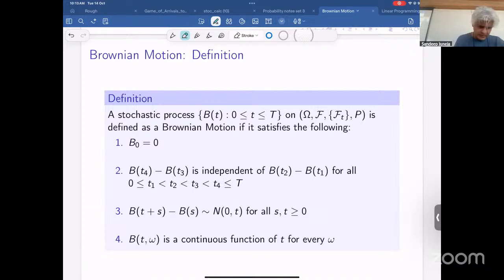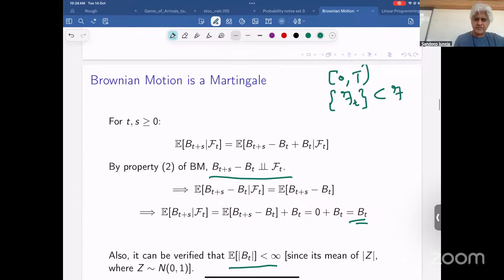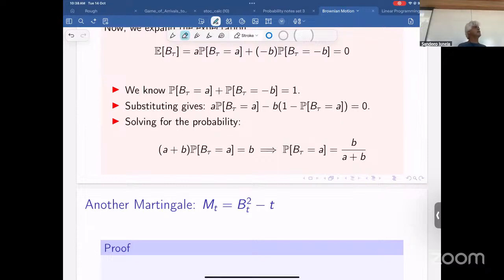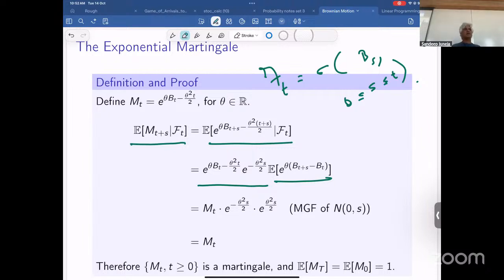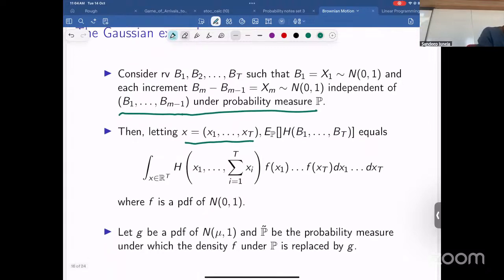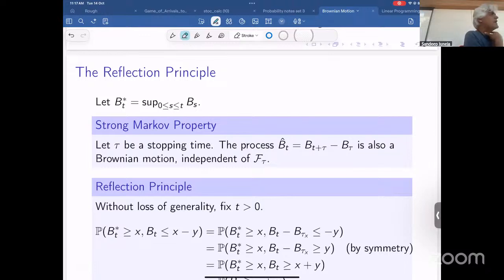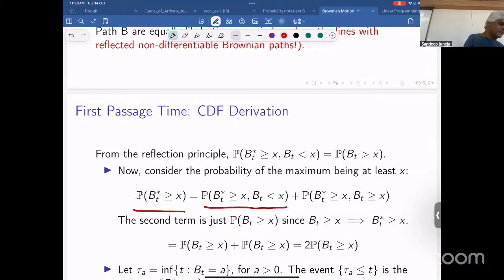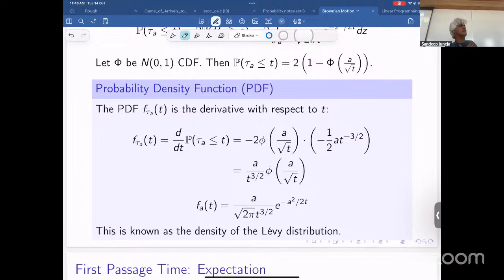Lecture 12 | Stochastic Calculus and Mathematical Finance | Sandeep Juneja | Ashoka University